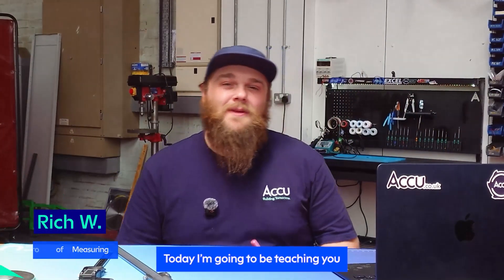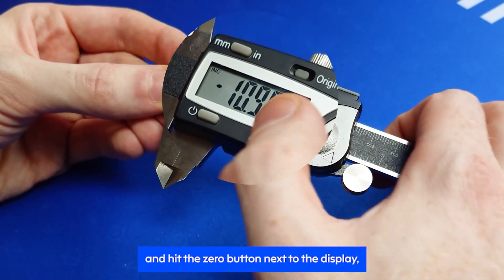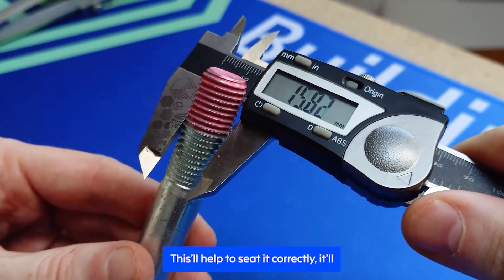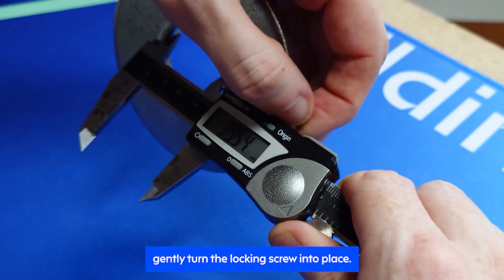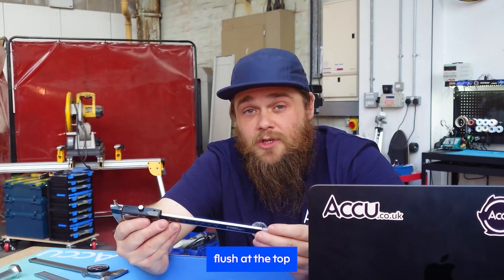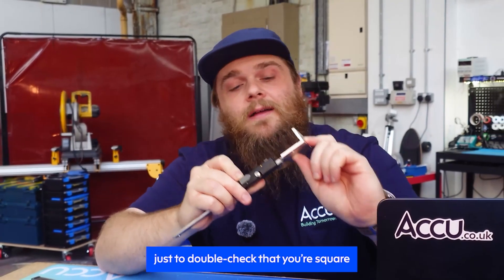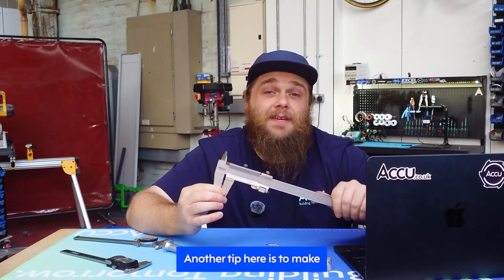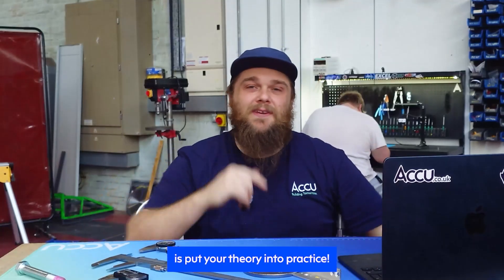How To Use A Caliper Like An Engineer!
In this in-depth guide, Rich, our maestro of measuring, explains how to use calipers like an engineer. He looks at using them to measure the outer diameter, inside diameter, depth and steps on objects. He also looks at the difference between vernier, digital and dial calipers, along with teaching you how to read a vernier caliper.

Timestamps:
0:00 Intro
0:33 What Are Calipers?
1:00 Cleaning Your Calipers For Accurate Results
1:08 Why You Zero Calipers
1:33 How To Zero A Digital Caliper
1:41 How To Zero A Dial Caliper
1:51 How To Zero A Vernier Caliper
2:24 How To Measure Outer Diameter With Calipers
3:42 How To Measure Internal Diameter With Calipers
5:04 How To Measure Depth With Calipers
6:59 How To Measure Steps With Calipers
8:20 How To Read A Vernier Caliper
10:09 What's the Best Type Of Caliper?

Check out our written guides on how to use a caliper and how to measure a vernier caliper: